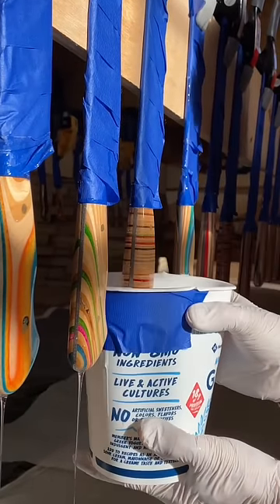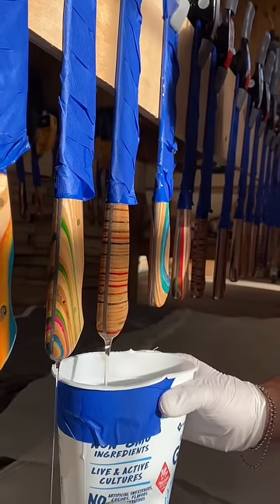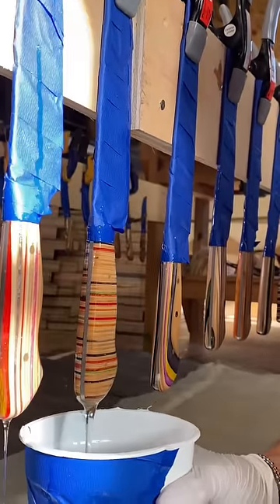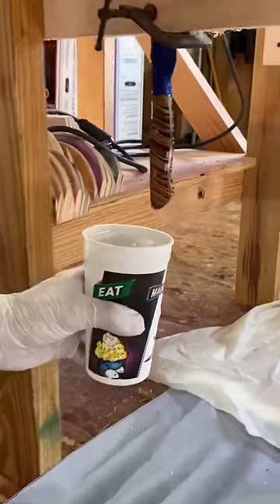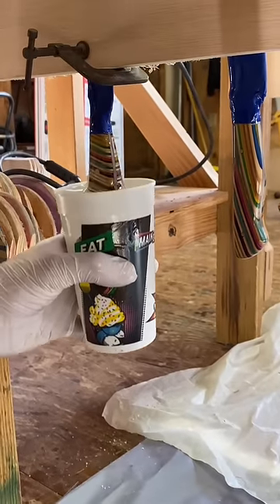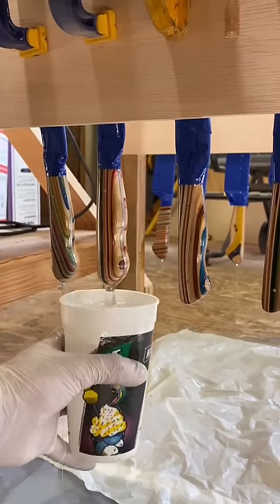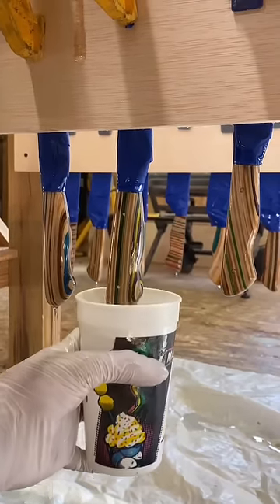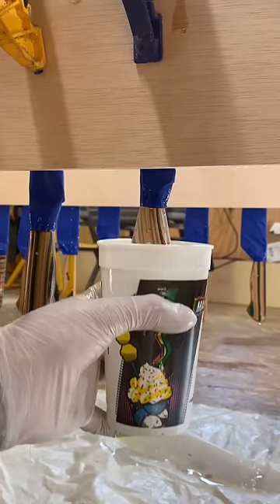Finishing our recycled skateboard chef’s knives with a two part epoxy ✨